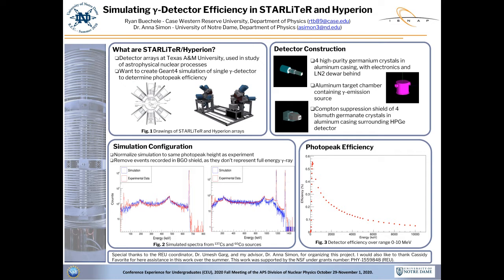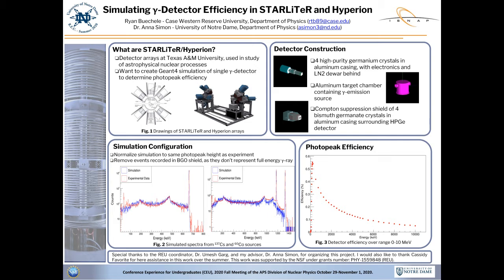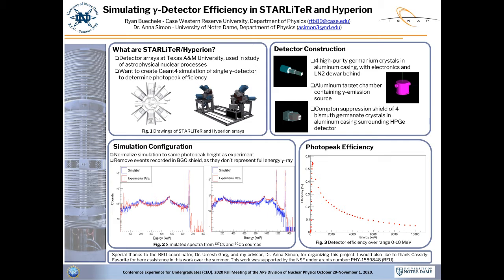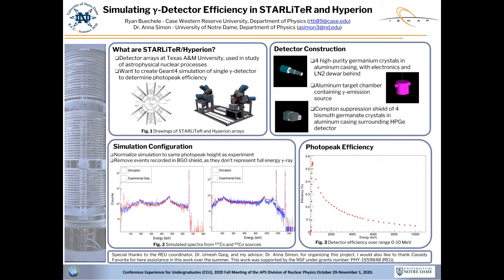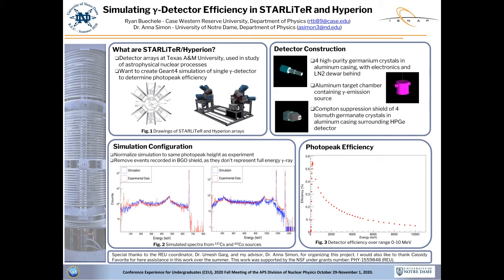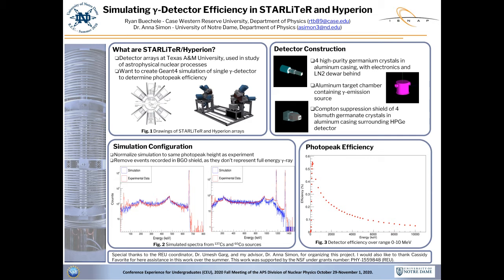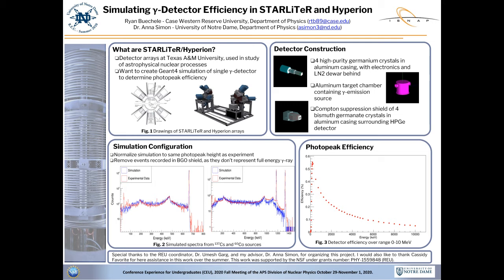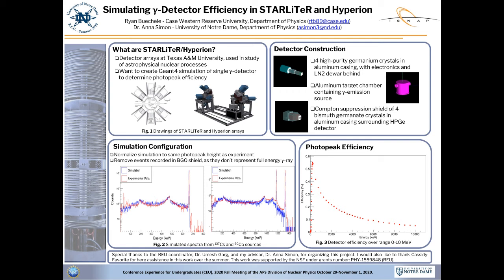Buechele Ryan PA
Simulating gamma-detector efficiency in STARLITeR and Hyperion
Ryan Buechele
Session PA